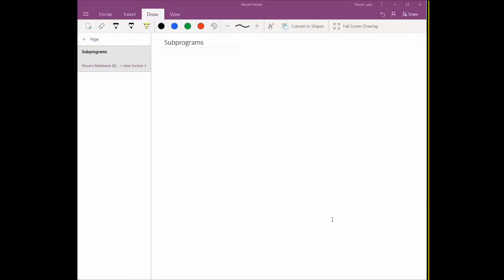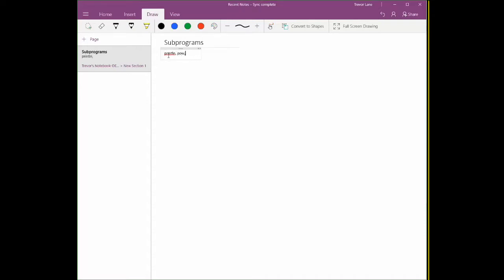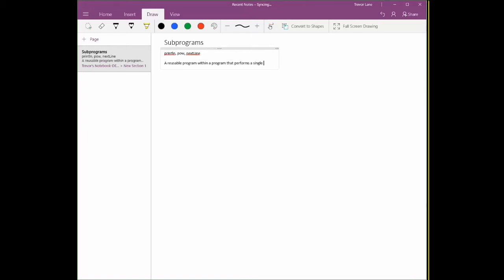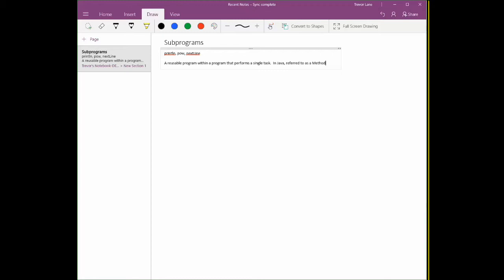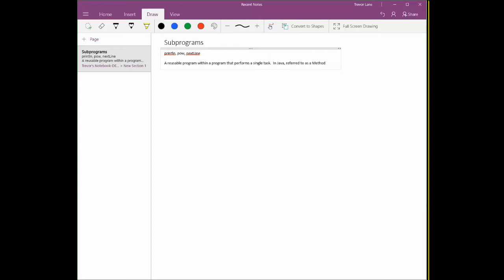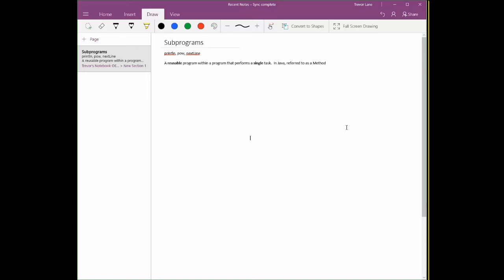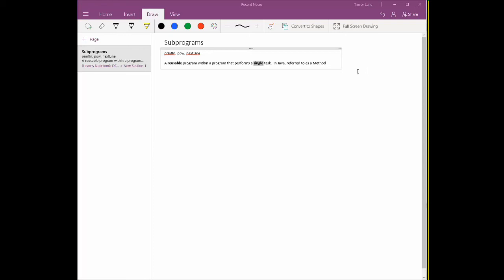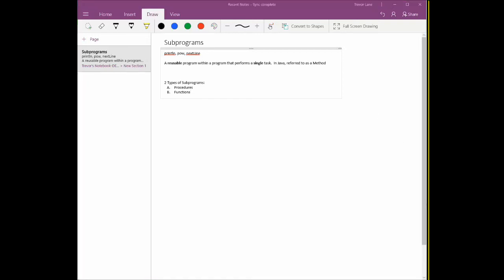Java - Subprograms - H3 - 02 - Subprogram Definition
A discussion on what Subprograms are